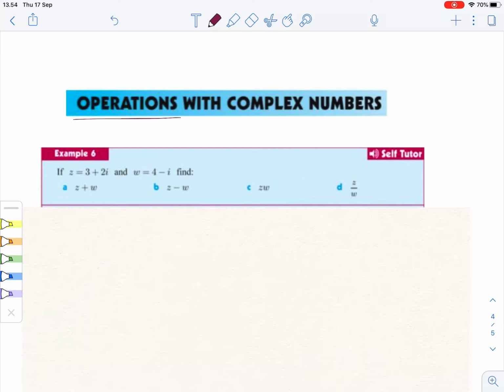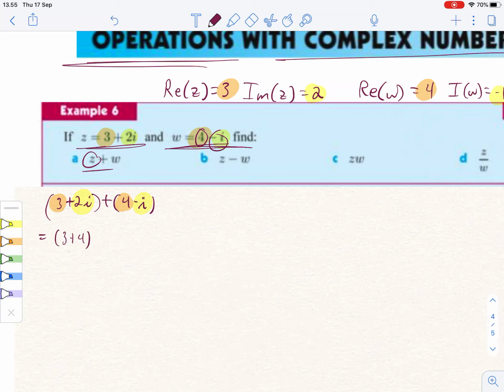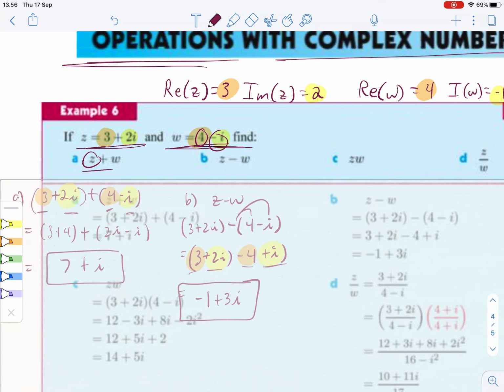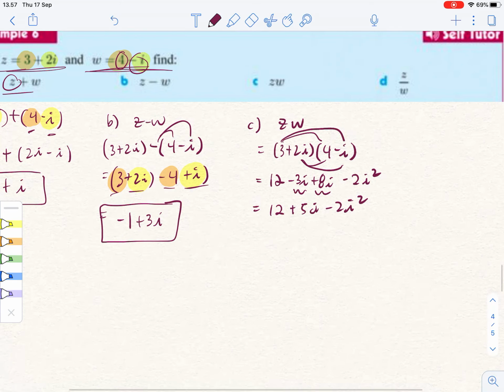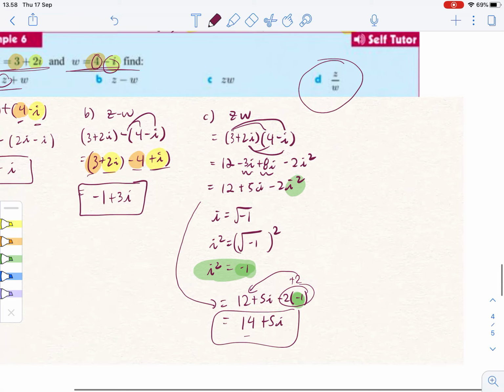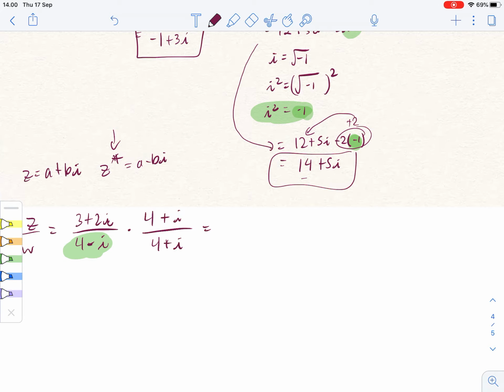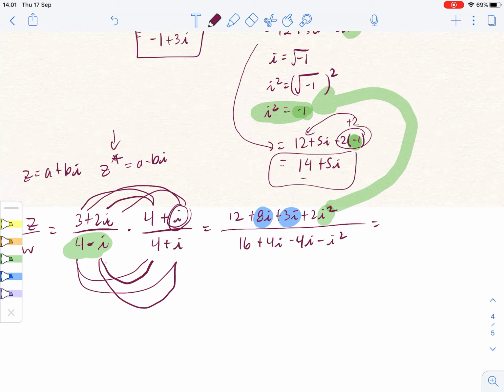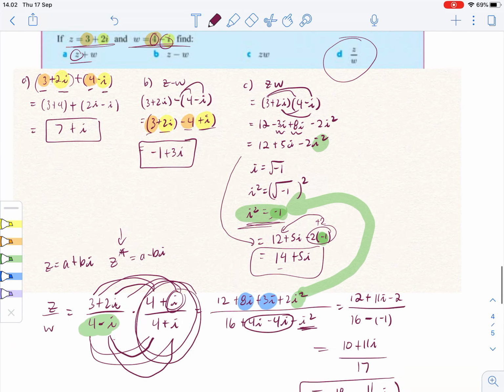5c Operations with Complex Numbers